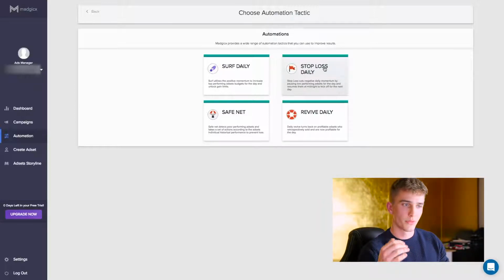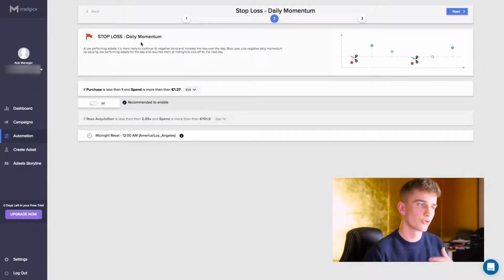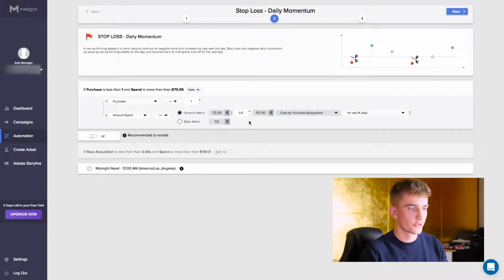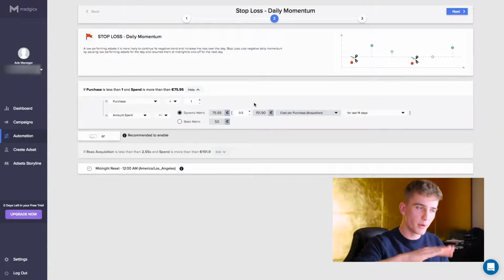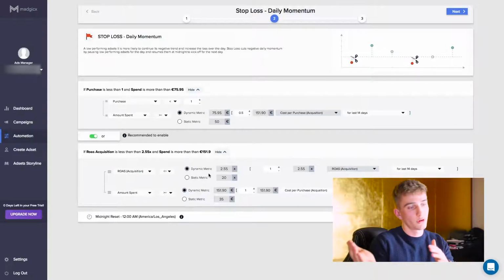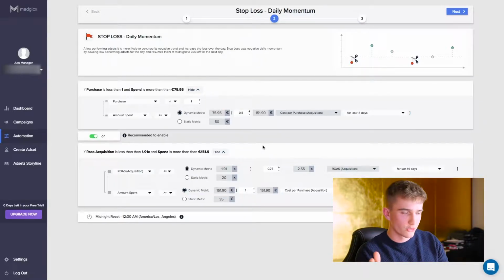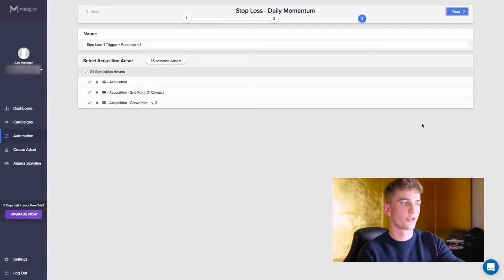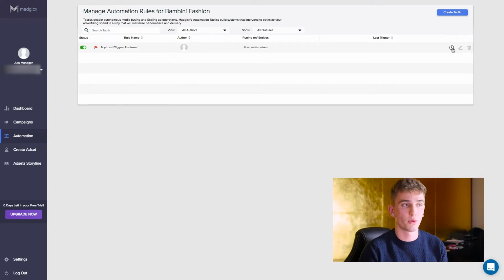Facebook Automation - 'Stop Loss'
Automation tactics in Facebook Advertising is the trend for 2019.

Madgicx software will helps you get rid-off annoying Facebook rules and become time and money efficient in the process with automated tactics for your campaigns.

We created a mini-series to explain each one our flagship tactics.

In this occasion we will review STOP LOSS which protects your budget by pausing low-performing adsets with negative momentum as soon as it identifies them. At midnight it turns the Adset back on.

Why using STOP LOSS or any other tactic?

Because you DON"T NEED rules.

Adding more tools and decision trees just means more complexity, more work, and less time for the fun stuff. Life is just too short for that.

That's why you NEED tactics.

We commoditized the knowledge and experience needed to executed the strategy that maximizes the potential of your Facebook Ads.